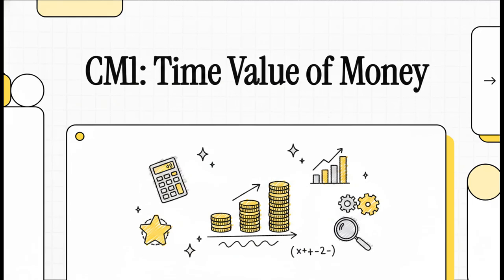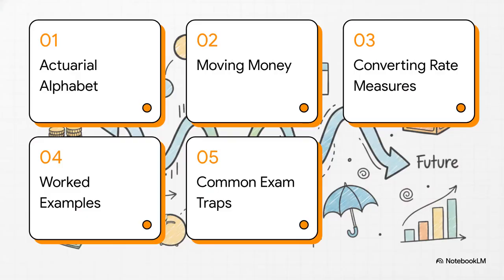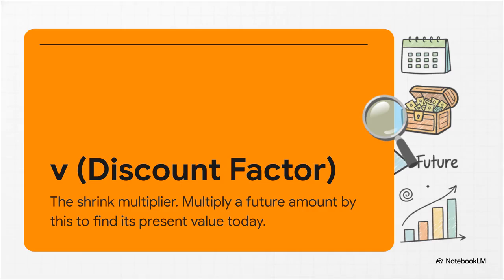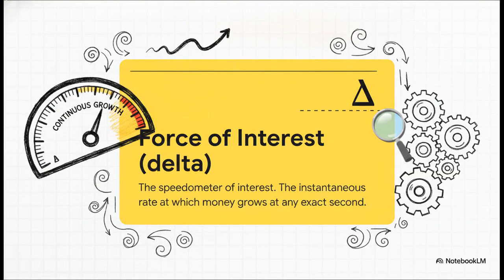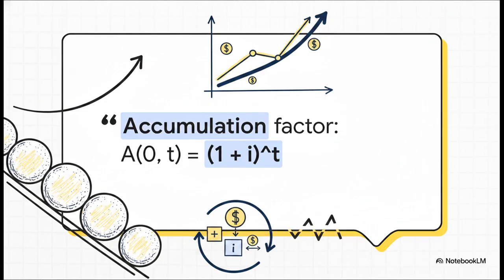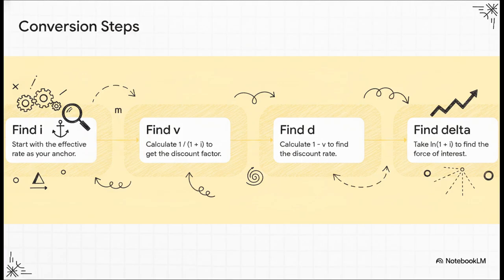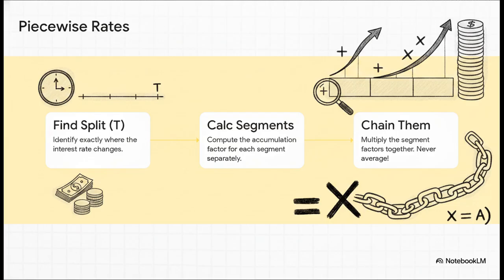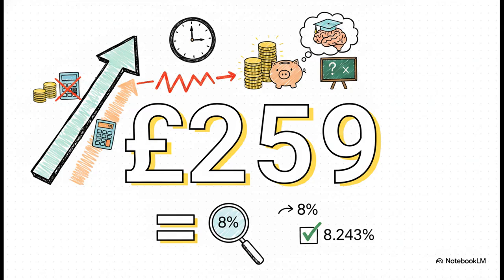CM1 Chapter 1 The Time Value of Money , Actuarial Made Simple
This video was generated with the assistance of AI tools. While every effort has been made to ensure accuracy, the content may contain errors, outdated information, or minor inaccuracies. Please always cross-check with the official  material, the current syllabus, and your notes before relying on this for exam preparation.

Exam weightage, syllabus structure, and specific topic coverage may change over time — always verify against the latest  curriculum and past paper trends.

This video is meant to supplement your study, not replace official reading material. For the most accurate and up-to-date content, refer to the offical doc